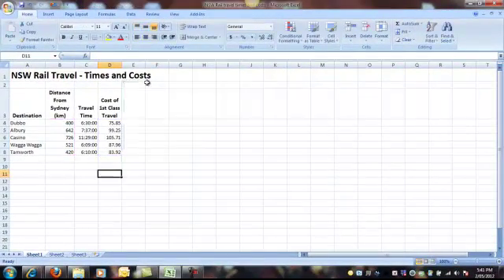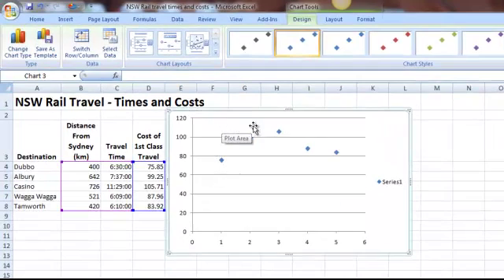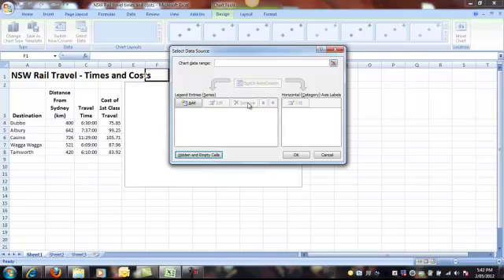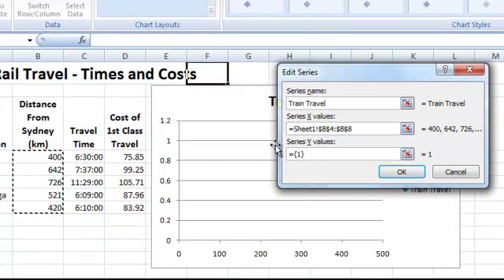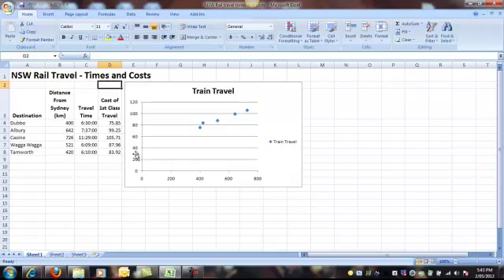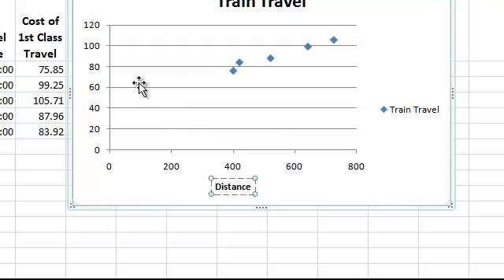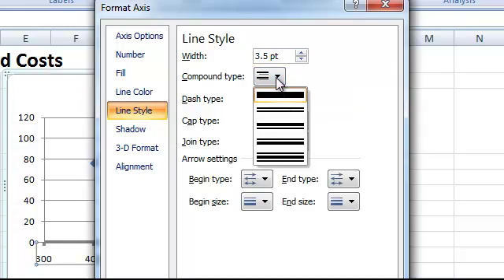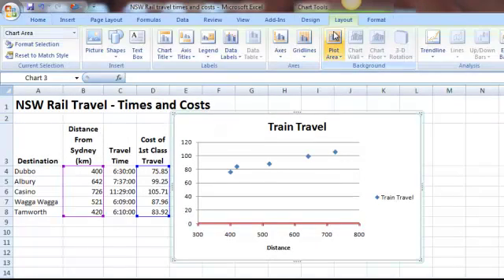Excel Tutorial 2 Graphing Numerical Data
Create a graph of numerical data and
* give it a title
* label the axes
* modify the values along each axis
* modify the look of the axes